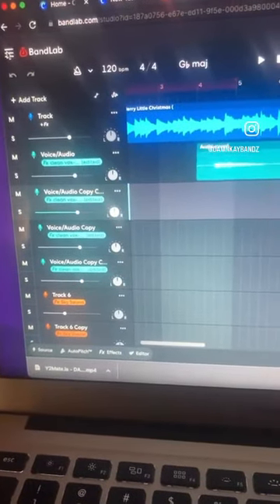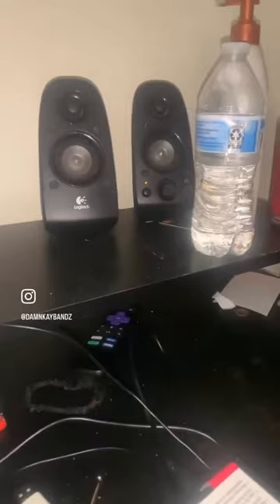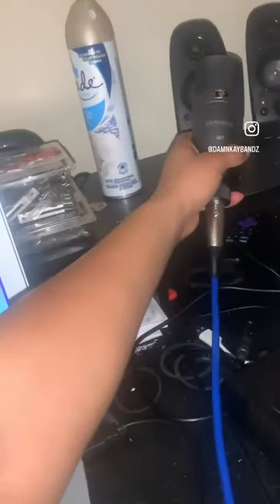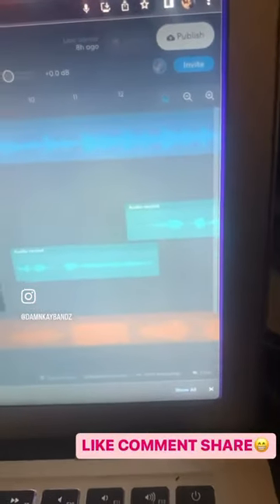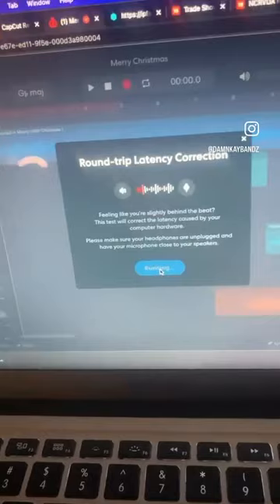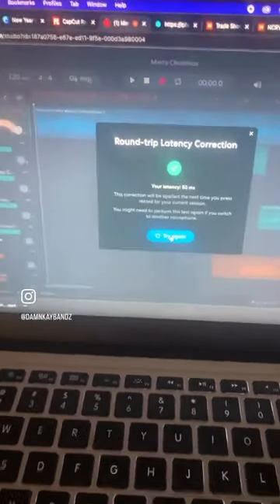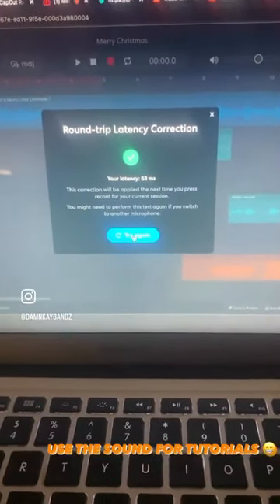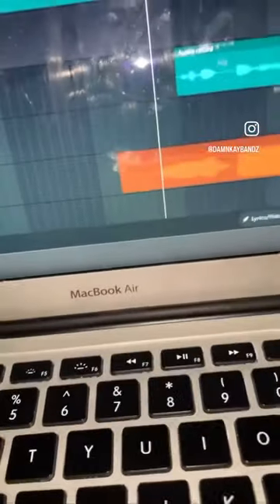QUICKFIX MIC LATENCY ON BANDLAB DESKTOP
TIPS AND TUTORIALS!!